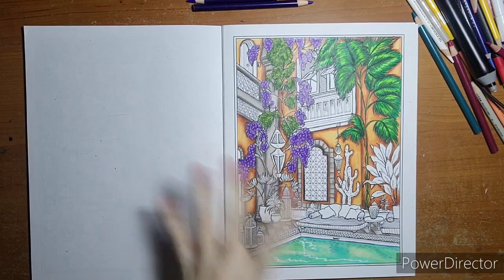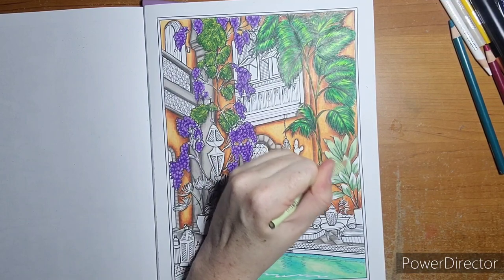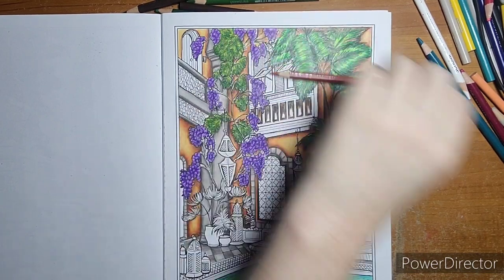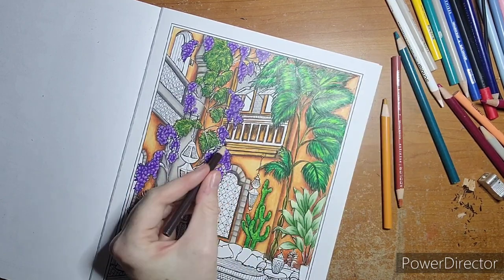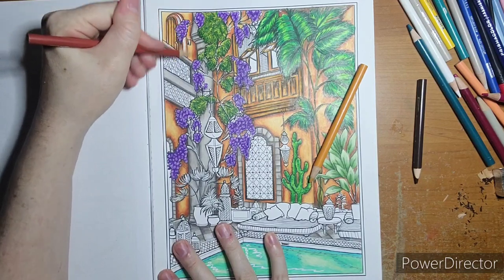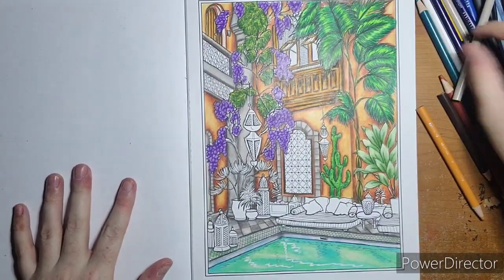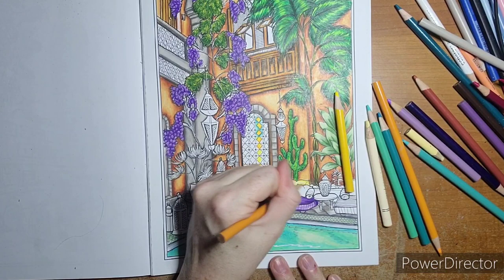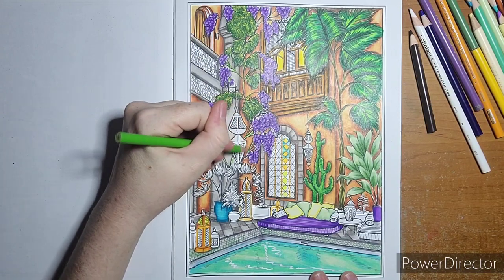Wish You Were Here Color Along- Part 4 Final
Welcome! I hope you enjoy this color along